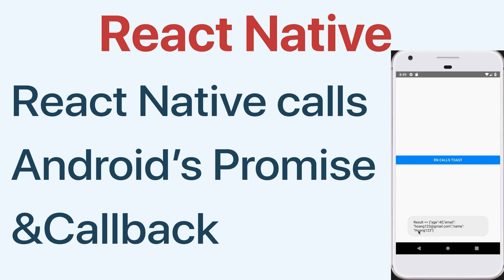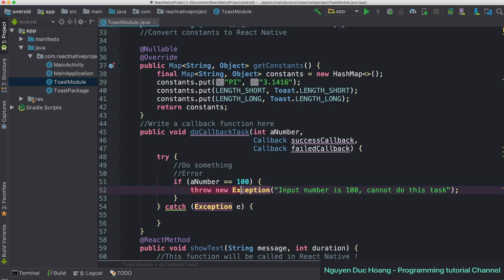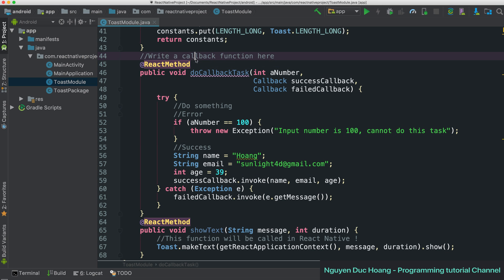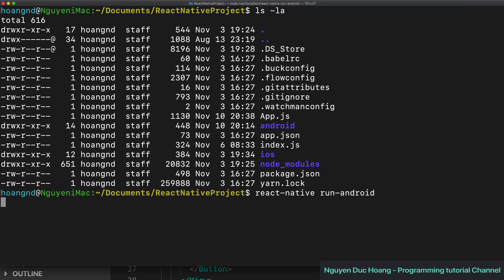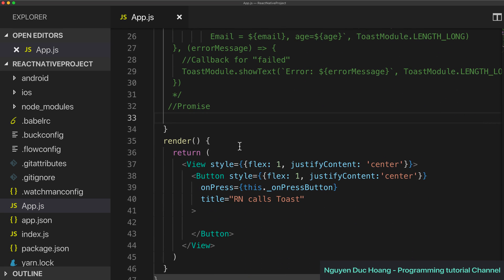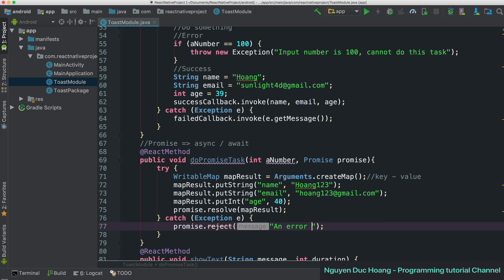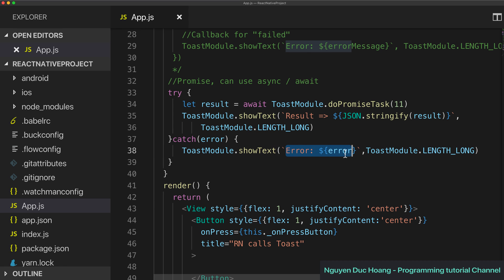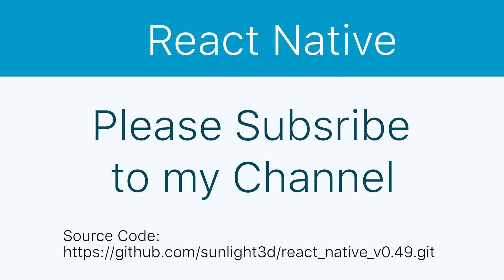76-NativeModules#7.React Native calls callback and Promise functions in Android using async-await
This video shows you how to call callback and Promise functions in Android from React Native. In React Native, we can use both Callback and Async-Await functions.